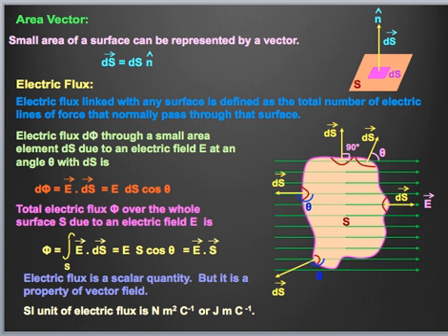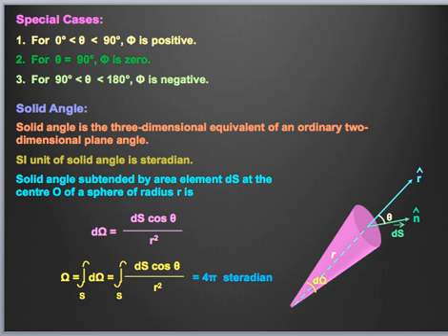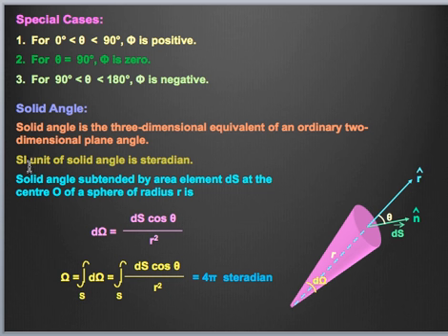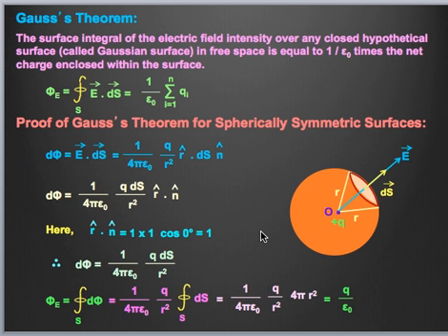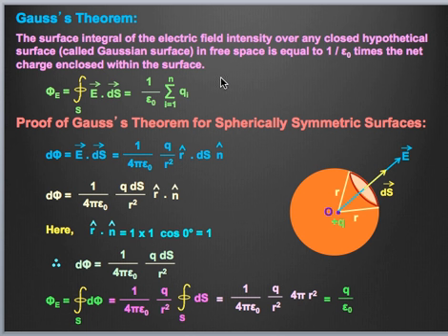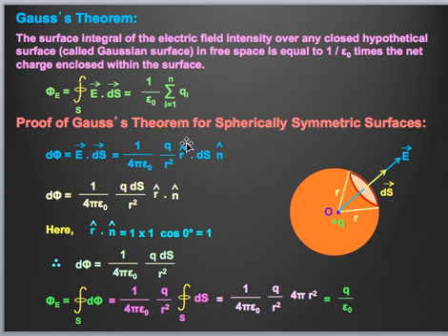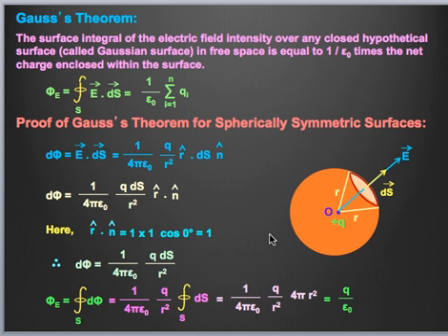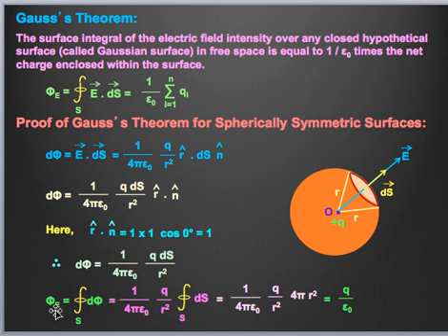ThePhysicsHub-Electrostatic-Gauss's theorem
Lecture on Gauss's theorem